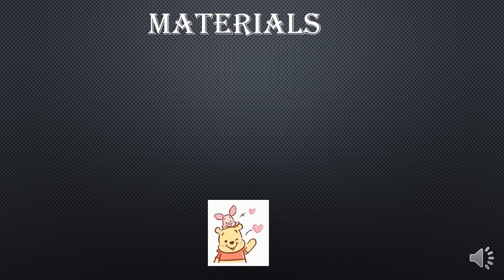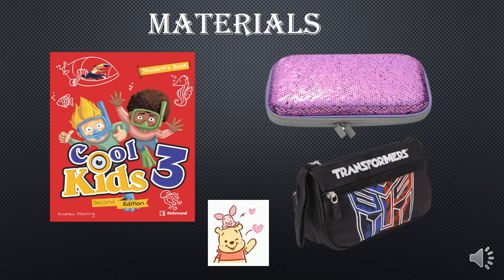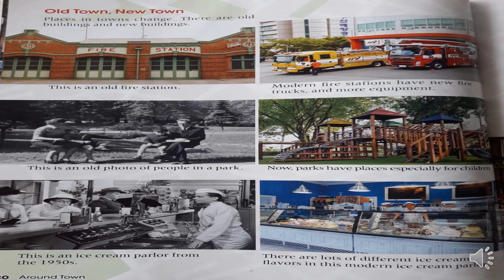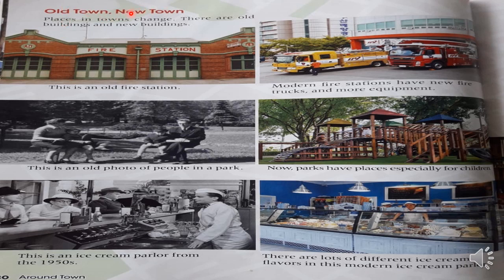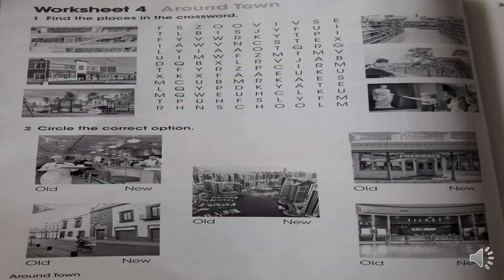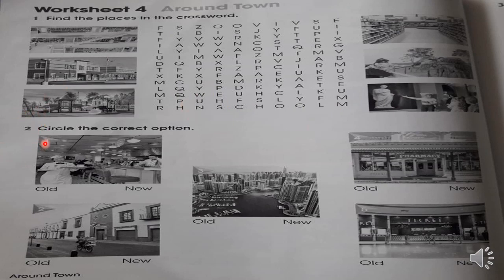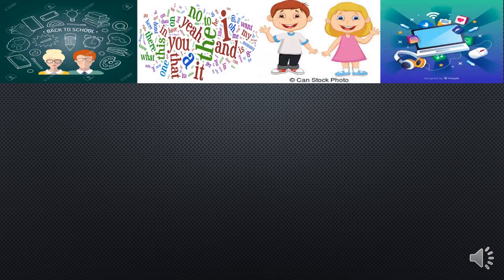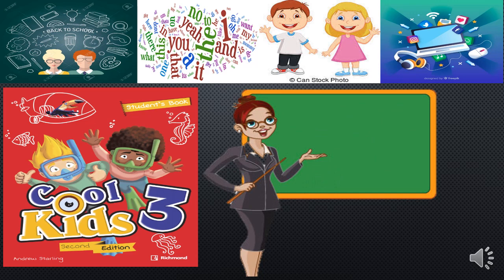VIDEO 28 CLASE 28 3ER GRADO